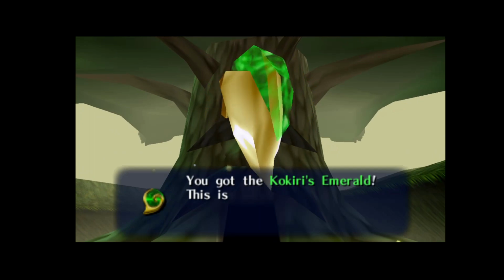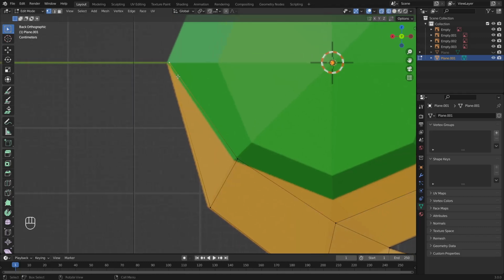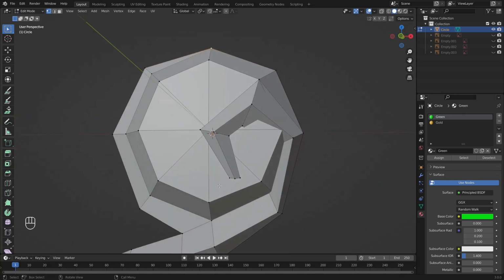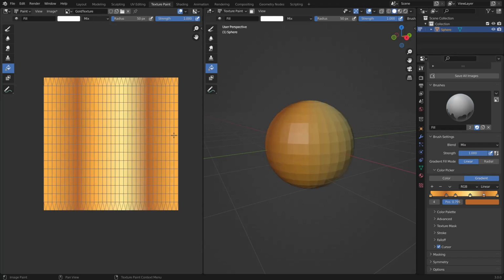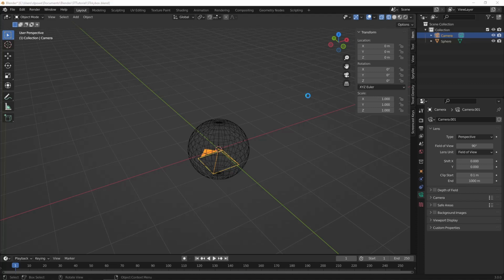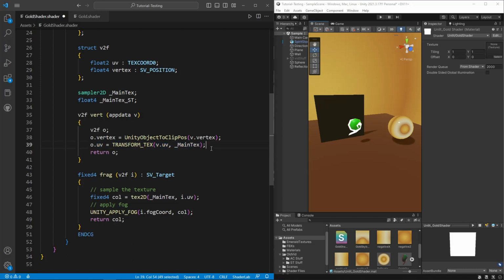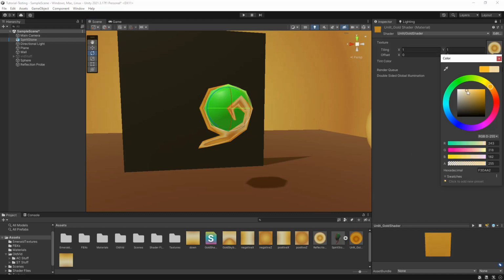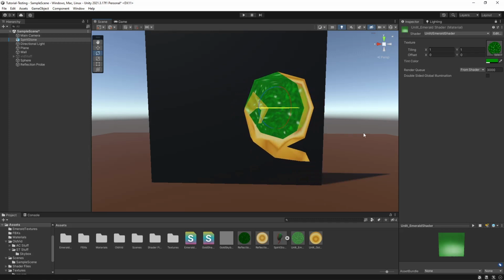How did they make the Spiritual Stones in Ocarina of Time? N64 models and reflection maps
Ever wondered how the Ocarina of Time team managed to produce such interesting models with such limited hardware? This tutorial will cover how to make low-poly models in Blender, and how to write shader code for reflection maps in Unity!

00:00 Introduction
01:30 Blender Modelling
24:47 What are reflection maps?
28:23 Making reflection maps
49:28 Shader Breakdown
54:02 Cubemap Shader